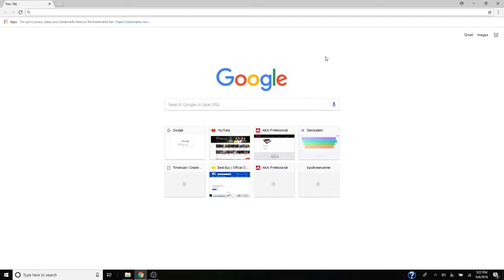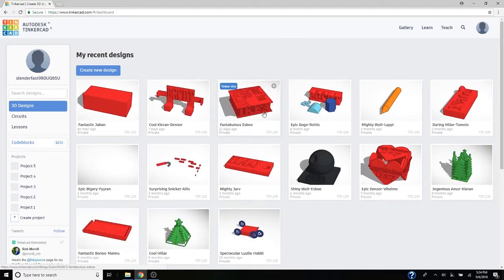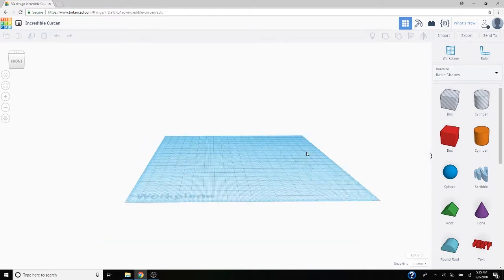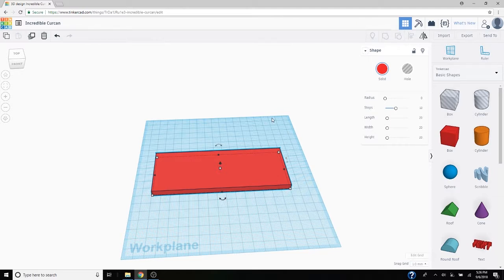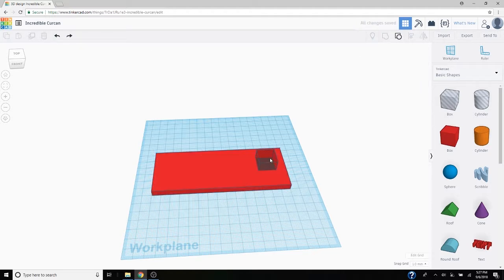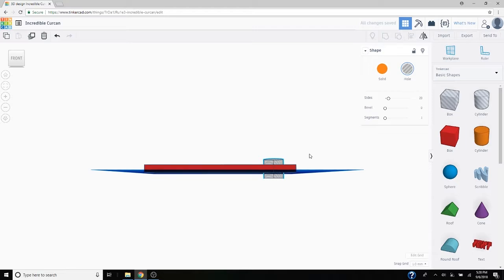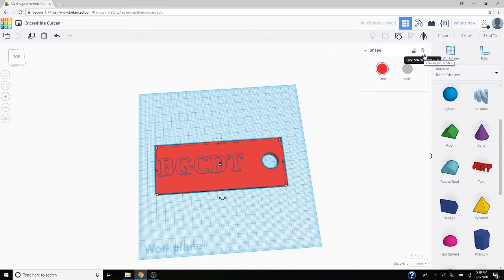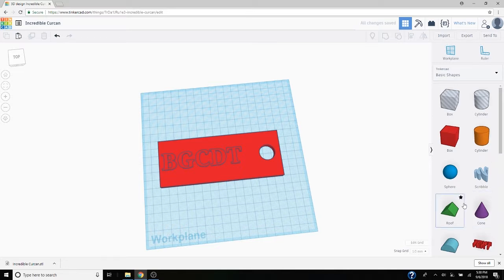Tutorial Series_Tinkercad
Would you like to learn 3D modeling or how to make a 3D print? Well check this video out done by Michael M at the Teen Center.

*Produced at the BGCDT Teen Center Studio